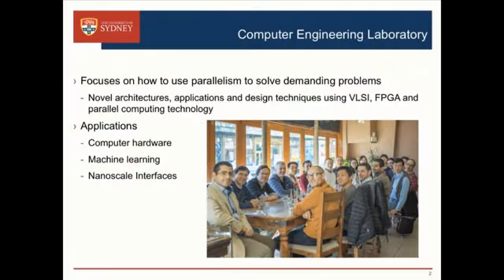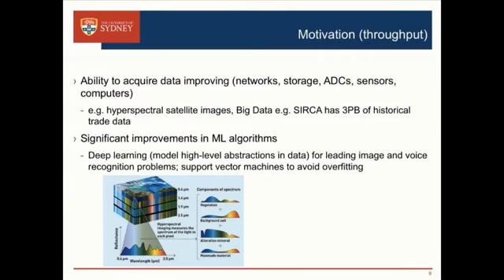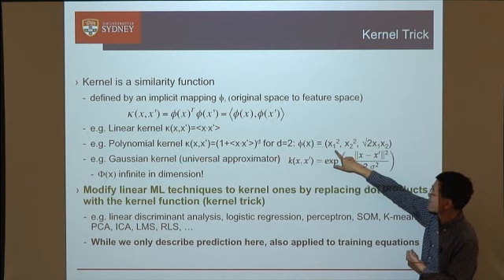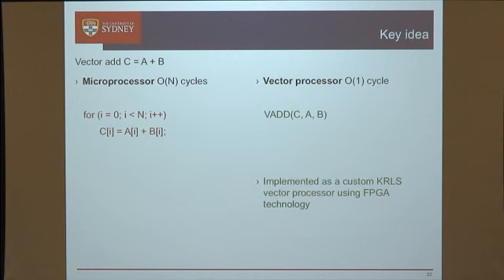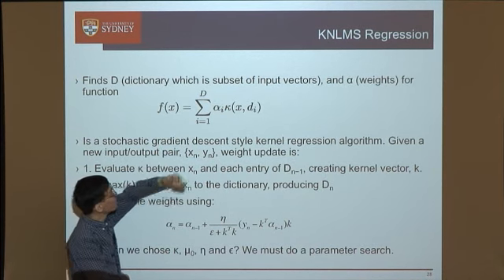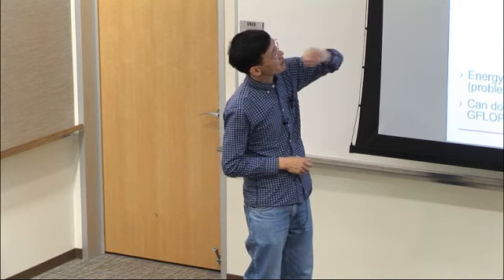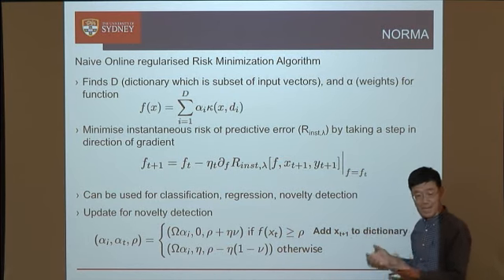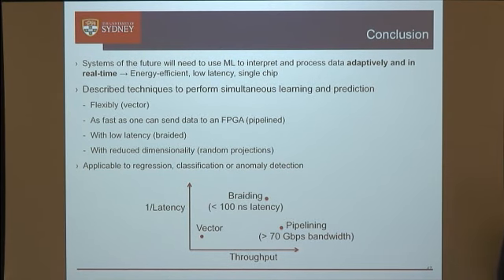Architectures for the FPGA Implementation of Online Kernel Methods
In machine learning, traditional linear prediction techniques are well understood and methods for their efficient solution have been developed. Many real-world applications are better modelled using non-linear techniques, which often have high computational requirements. Kernel methods utilise linear methods in a non-linear feature space and combine the advantages of both.     Commonly used kernel methods include the support vector machine (SVM), Gaussian processes and regularisation networks. These are batch-based, and a global optimisation is conducted over all input exemplars to create a model. In contrast, online methods, such as the kernel recursive least squares (KRLS) algorithm, update the state in a recursive and incremental fashion upon receiving a new exemplar. Although not as extensively studied as batch methods, online approaches are advantageous when throughput and latency are critical.    In this talk I will describe efforts in the Computer Engineering Laboratory to produce high-performance FPGA-based implementations of online kernel methods. These have included: (1) a microcoded vector processor optimised for kernel methods; (2) a fully pipelined implementation of kernel normalised least mean squares which achieves 160 GFLOPS; (3) an implementation of Naive Online regularised Risk Minimization Algorithm (NORMA) which uses "braiding" to resolve data hazards and reduce latency by an order of magnitude; and (4) a distributed kernel recursive least squares algorithm which constructs a compact model while enabling massive parallelism.